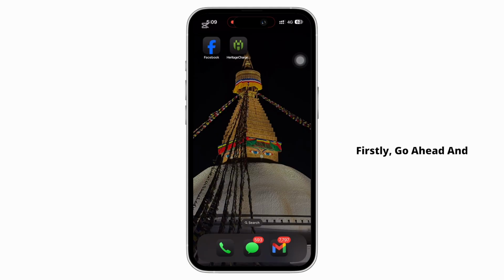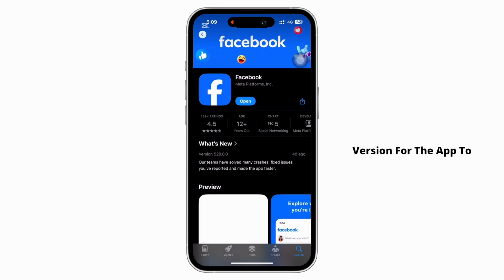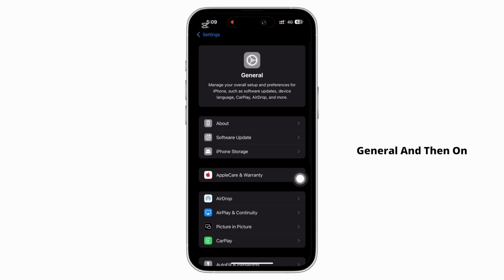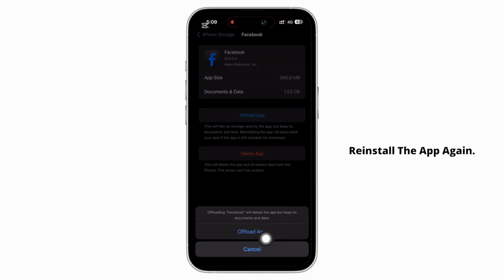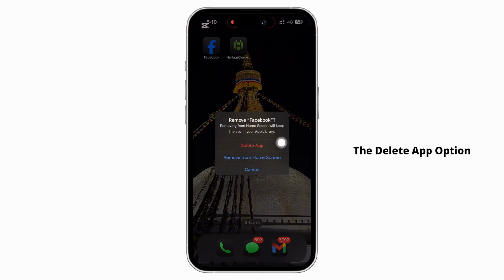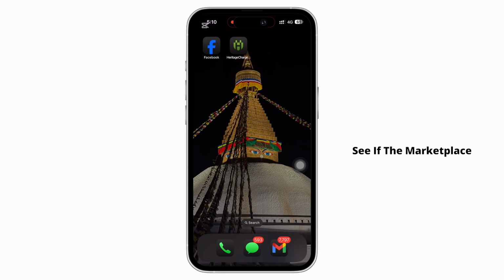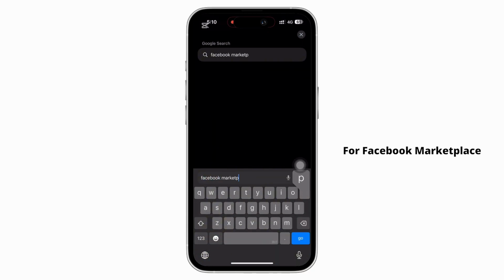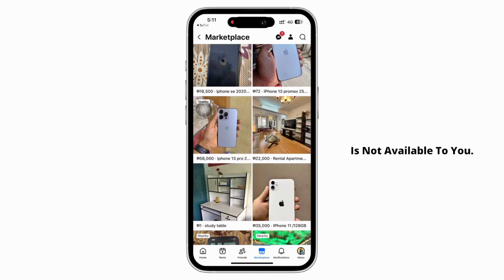How To Fix Facebook Marketplace is Not Available To You (2025 Fix)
Is Facebook Marketplace not available to you? 🛑 Don’t worry — in this 2025 step-by-step guide, we’ll show you how to fix Facebook Marketplace not available issues and get back to buying and selling in no time!

What You’ll Learn in This Video:
✅ Why Facebook Marketplace may not be available to your account
✅ How to enable Facebook Marketplace if it’s missing
✅ Fixes for “Marketplace not available to you” errors in 2025
✅ Tips to keep your account eligible and avoid restrictions
✅ How to contact Facebook support if the issue continues

Whether you’re a seller trying to list items or a buyer browsing local deals, this tutorial will help you unlock Facebook Marketplace and fix common errors.

📌 Chapters:
⏱ 0:00 - Introduction
⏱ 0:10 - How To Fix Facebook Marketplace is Not Available To You